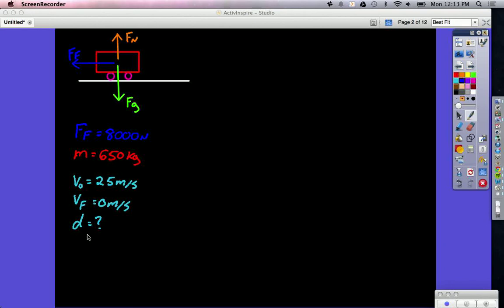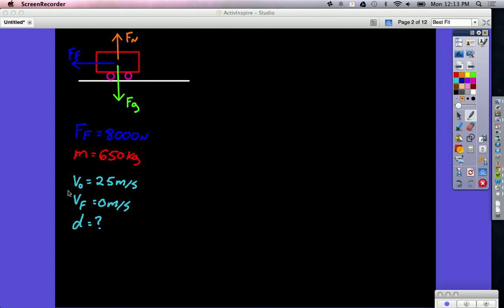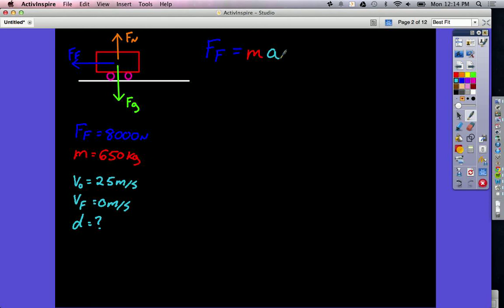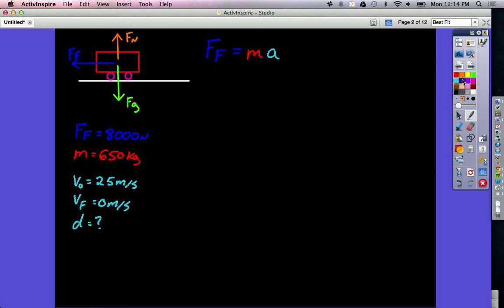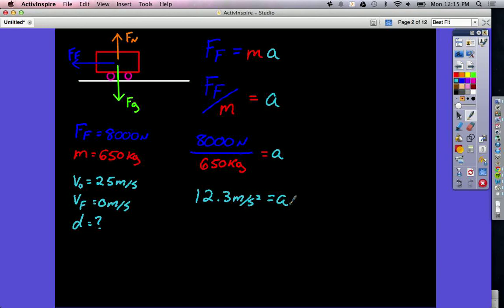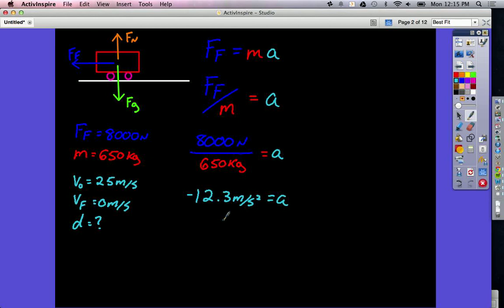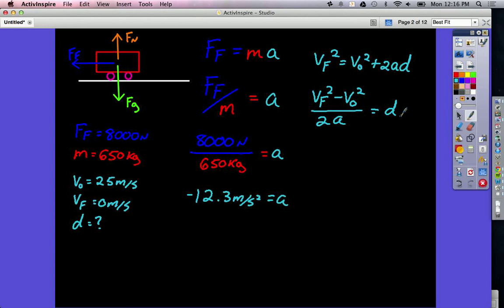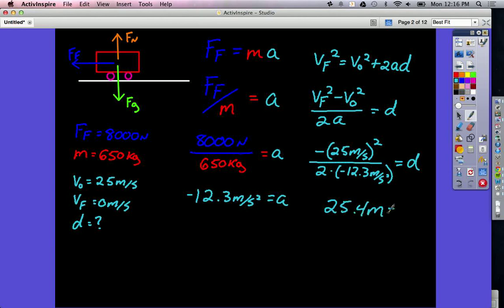Newton's 2nd Law Problem 2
Solution to a basic Newton's 2nd Law problem